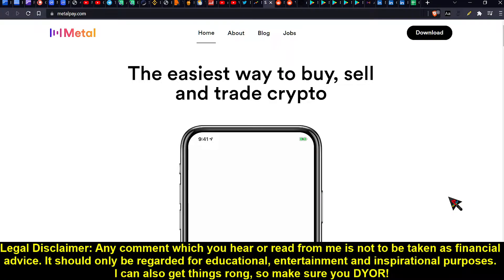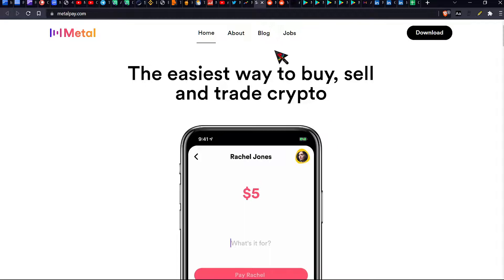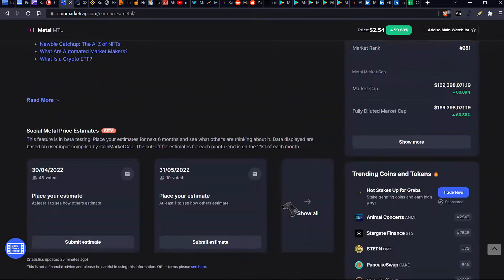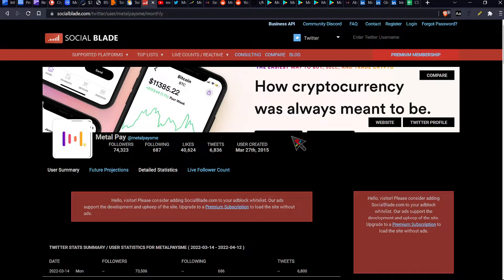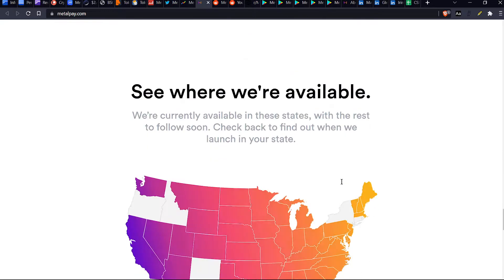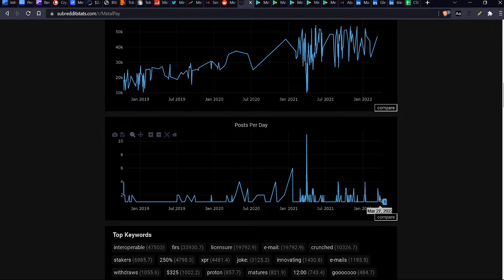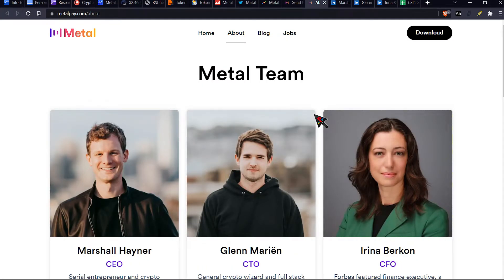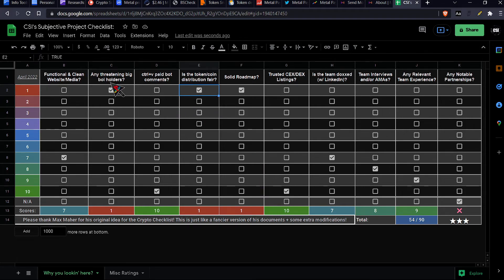CSI SERIES: METAL PAY (MTL) - PUMP & DUMP???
What is the truth about Metal Pay? Is it REALLY worth investing into? Where can it go from here? Let’s see!